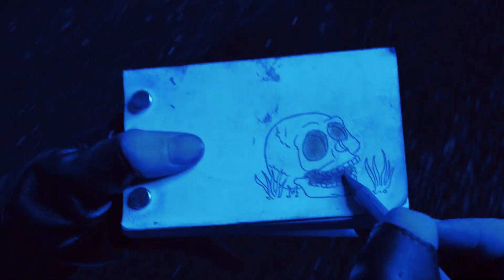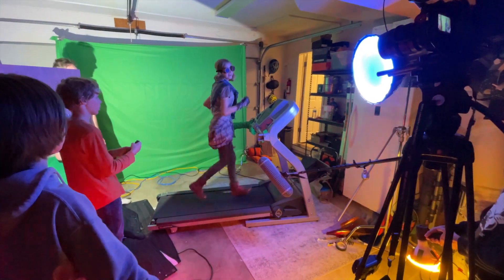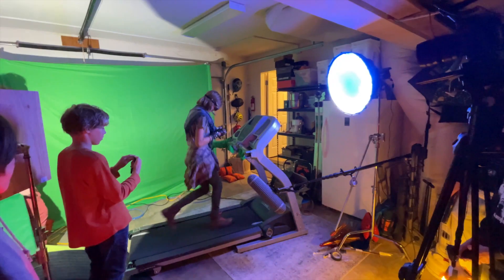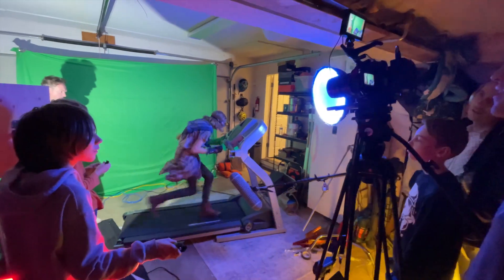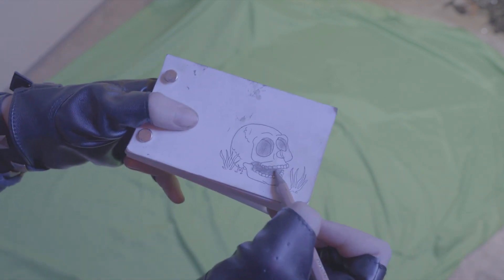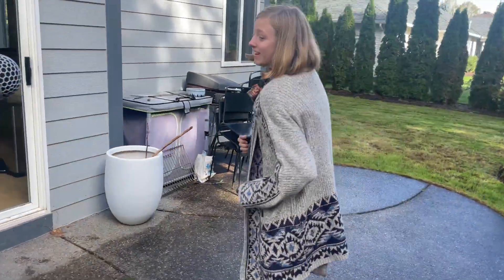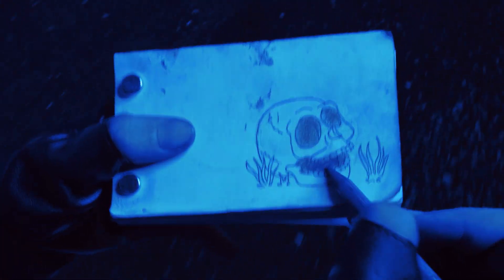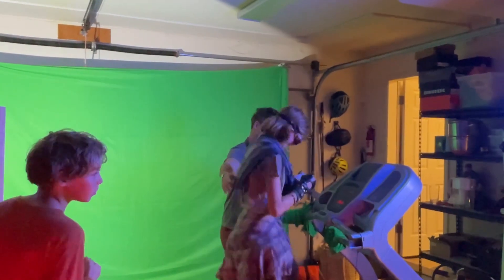How we shot this in my garage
A behind-the-scenes segment from my post-apocalyptic flipbook video.